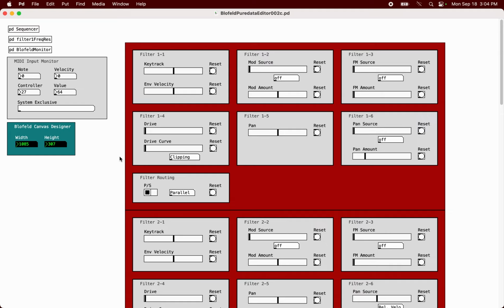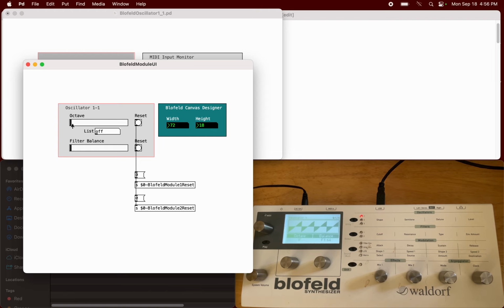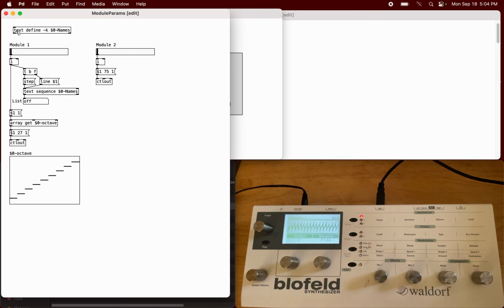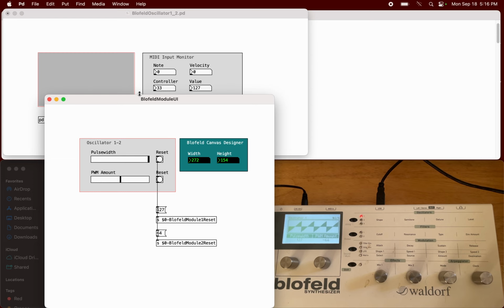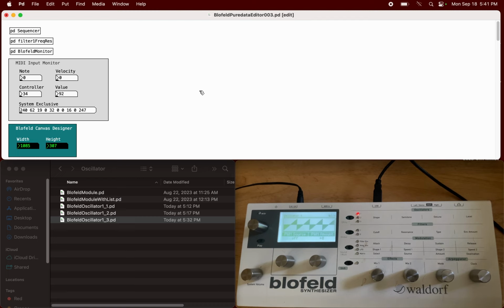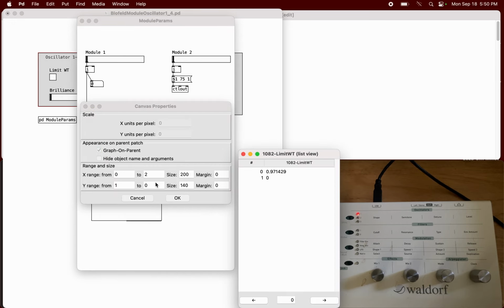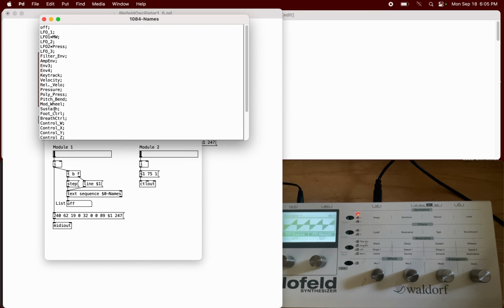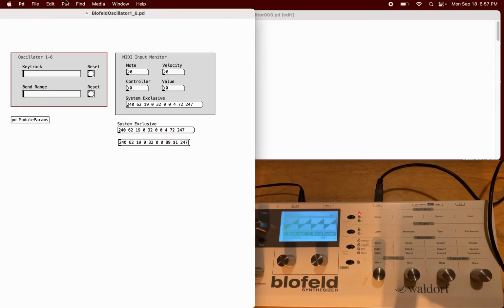Blofeld Oscillators Part 1: Oscillator 1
This is the first video on  Blofeld oscillators detailing how to create abstractions to edit Oscillator 1.  You may recall from my video series on editing filters that each section of the synthesizer builds on a pattern.  Once Oscillator 1 is complete, it's an easy copy/paste for Oscillator 2 & 3.

0:00 Setting up
8:07 Oscillator 1-1
18:34 Oscillator 1-1 octave list
21:05 finishing up Oscillator 1-1
25:29 Oscillator 1-2
32:22 Oscillator 1-3
36:43 When you want to display values
39:33 Oscillator 1-4
40:35 Converting to toggle switch
45:49 Using array to remap values
51:12 Finishing up Oscillator 1-4
54:16 Oscillator 1-5
1:01:38 Oscillator 1-6